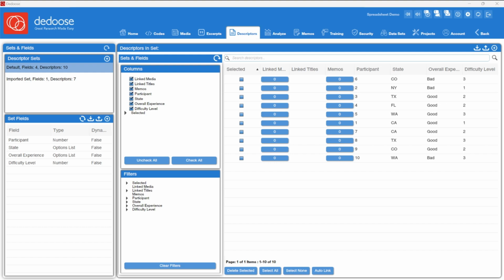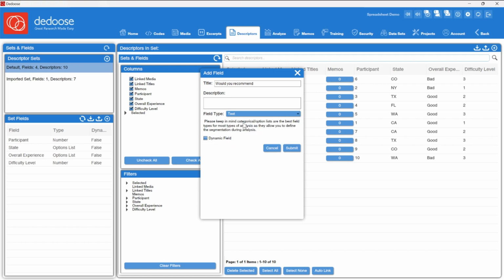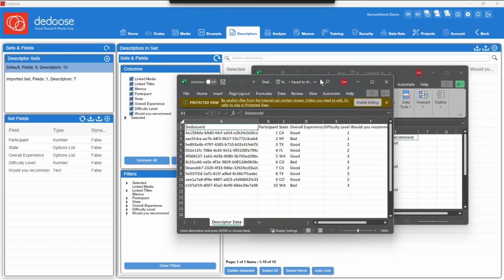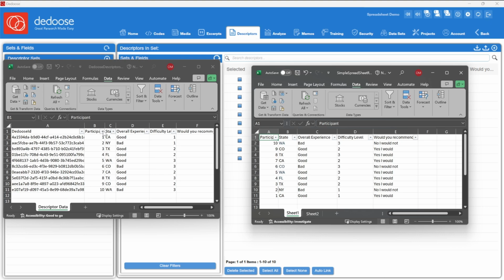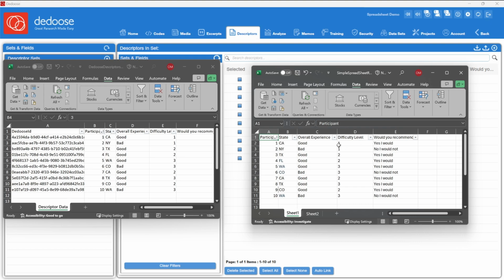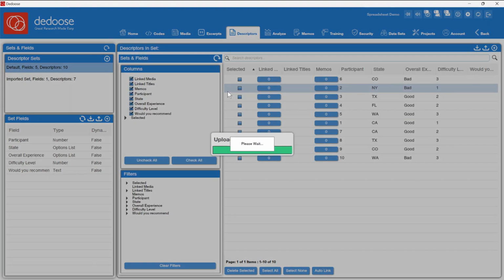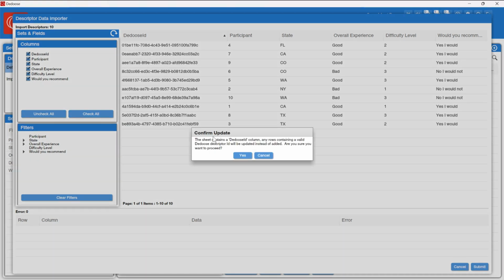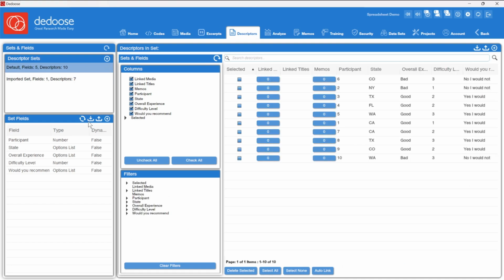Importing a Second Spreadsheet